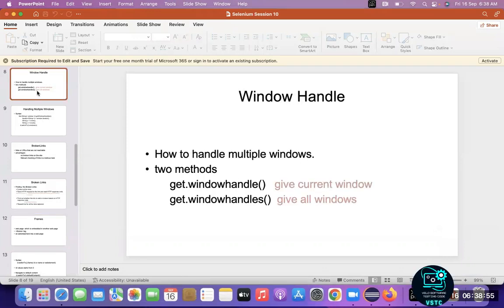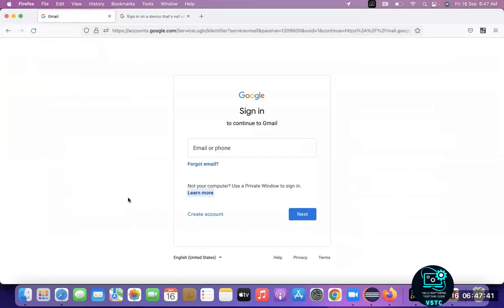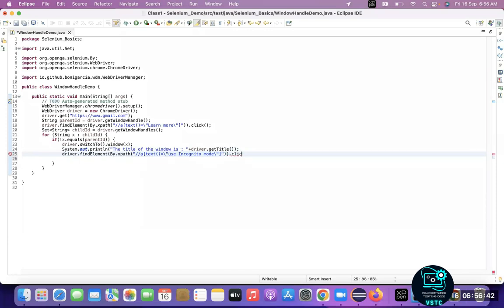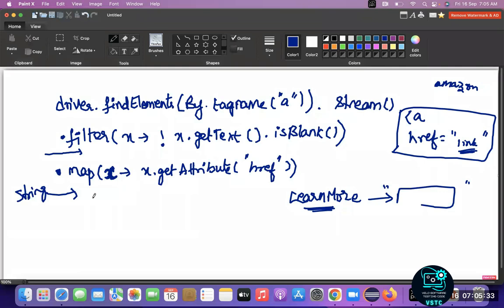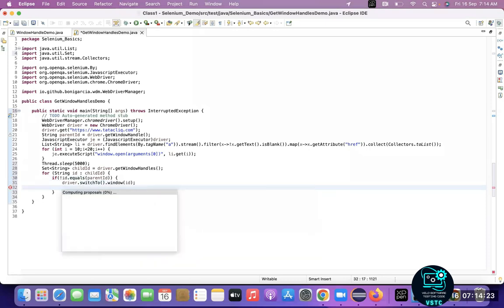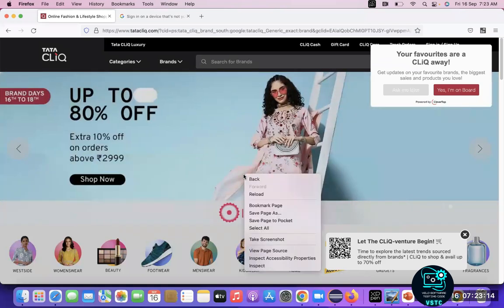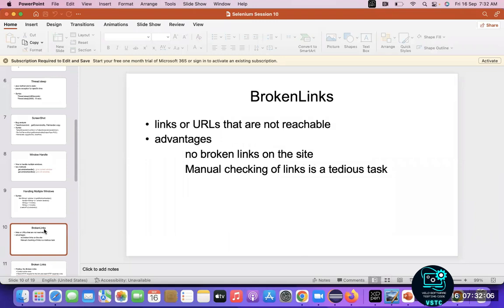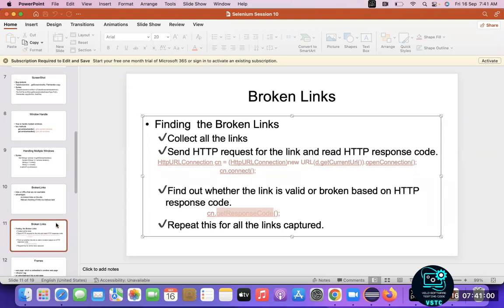How to Multiple Windows in selenium | handling multiple frames in selenium webdriver